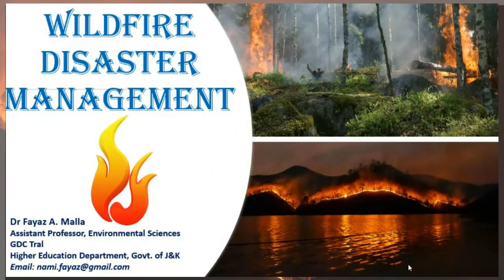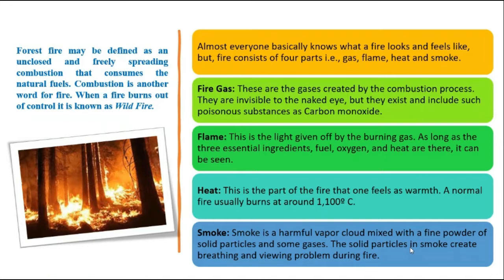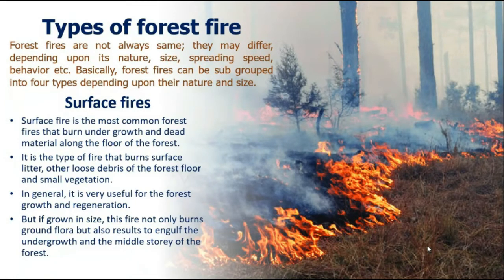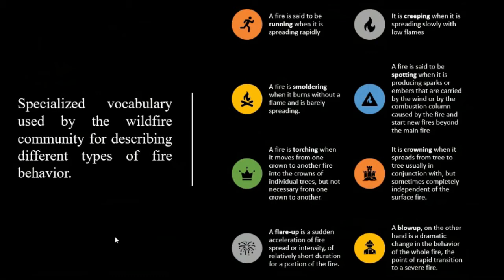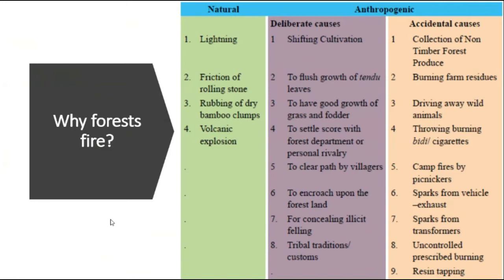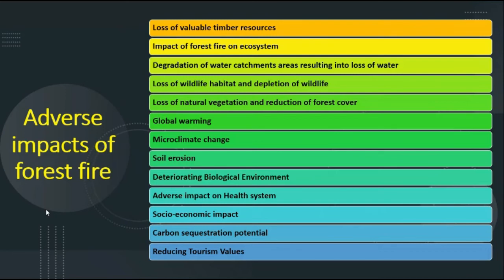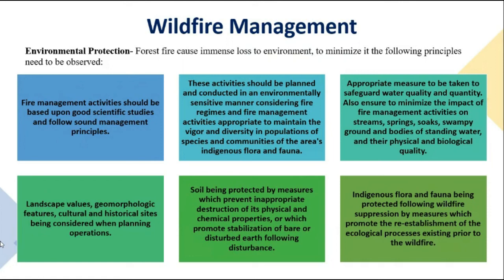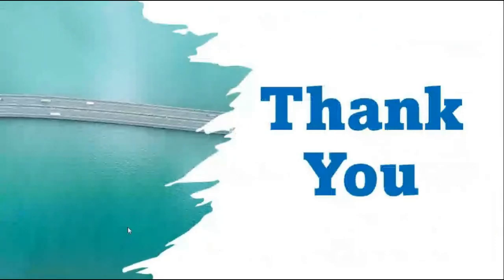Wildfire Disaster Management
This video is about the Wildfire Disaster Management